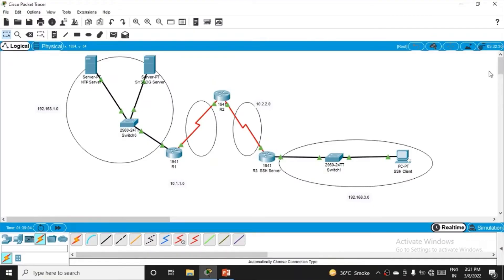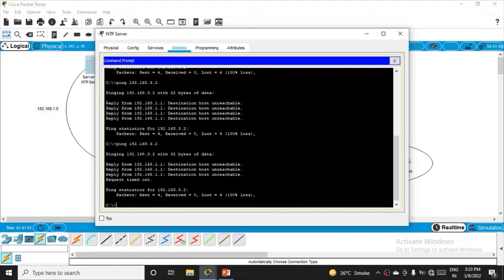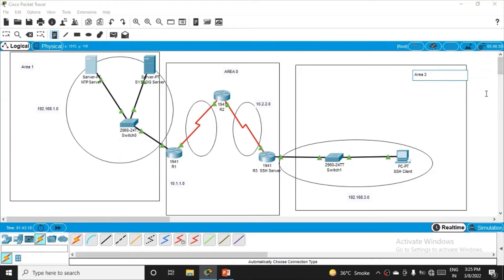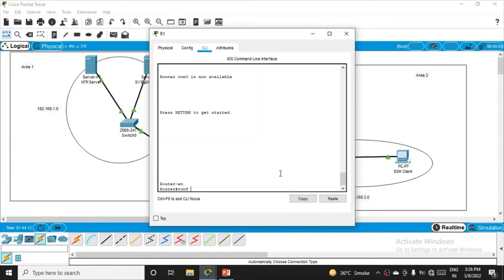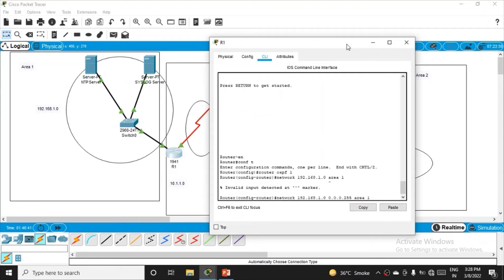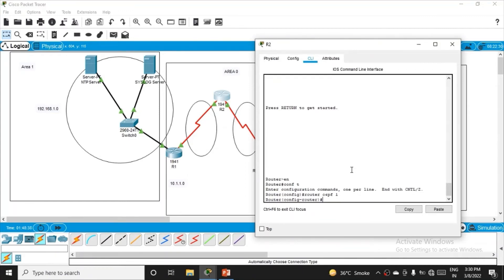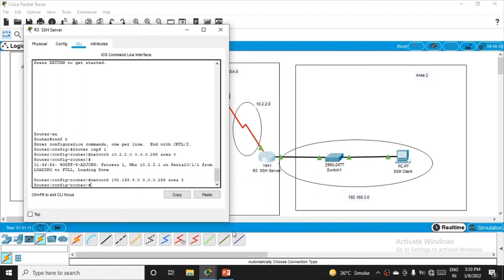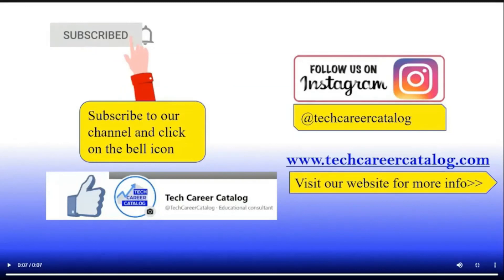Practical 1.2 - Configuring OSPF Routing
In this video, I have demonstrated configuring OSPF Routing for Practical 1 - Packet Tracer - Configure Cisco Routers for Syslog,
NTP, and SSH Operations